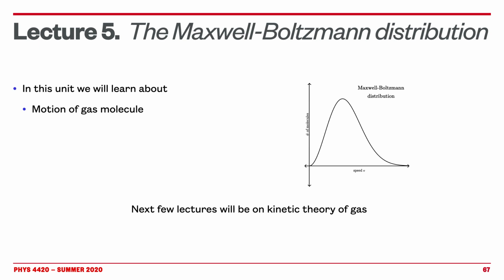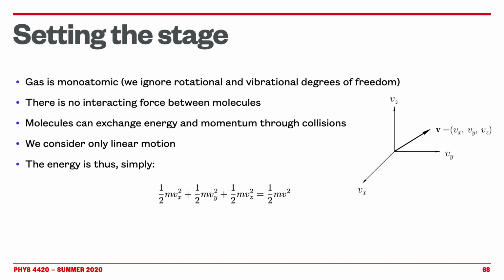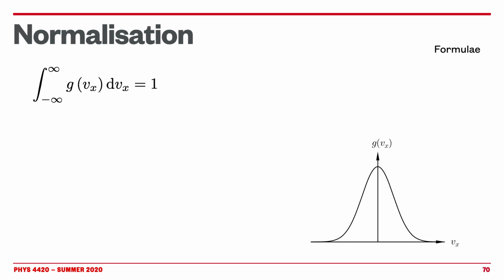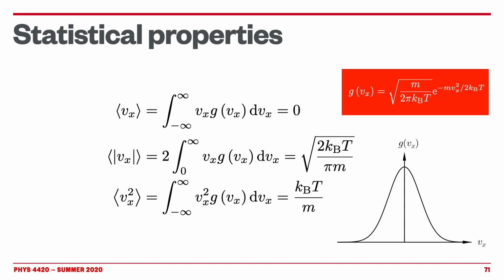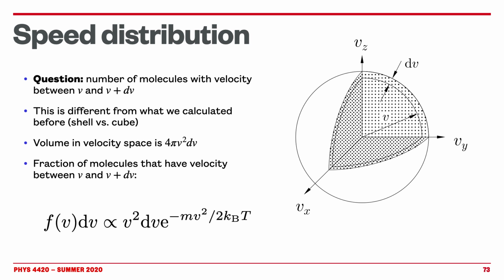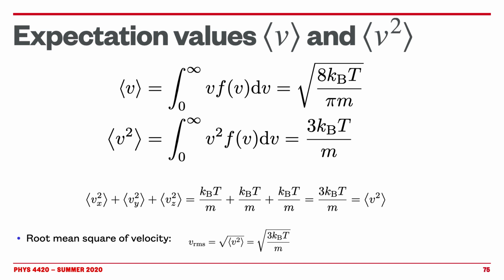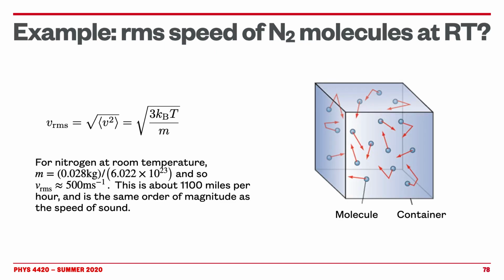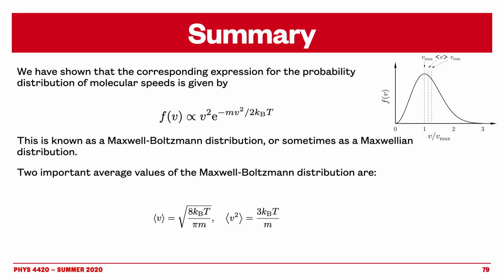Thermodynamics and Statistical Mechanics; Lecture 5: Maxwell-Boltzmann distribution